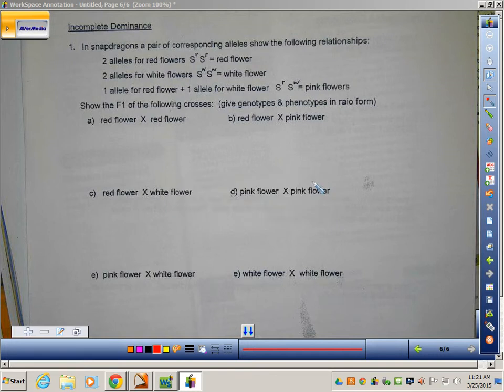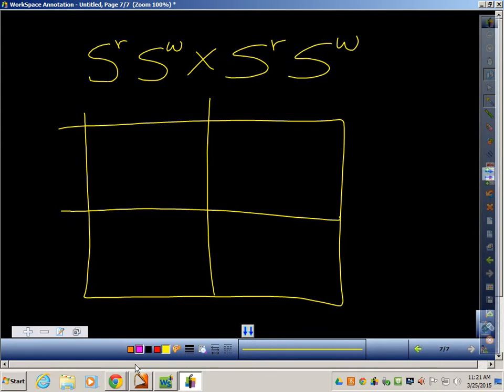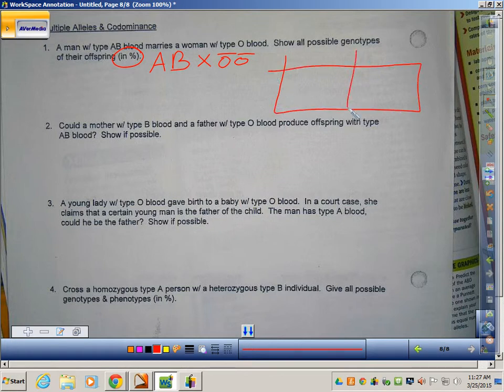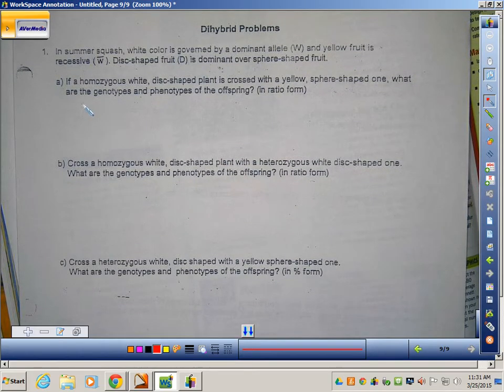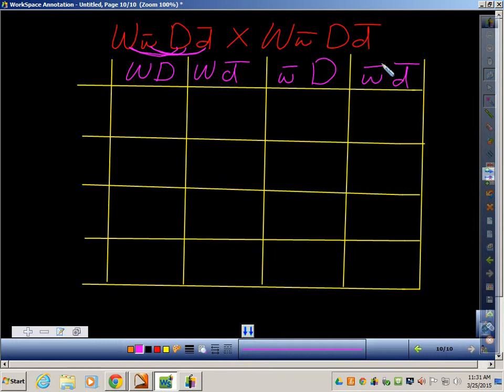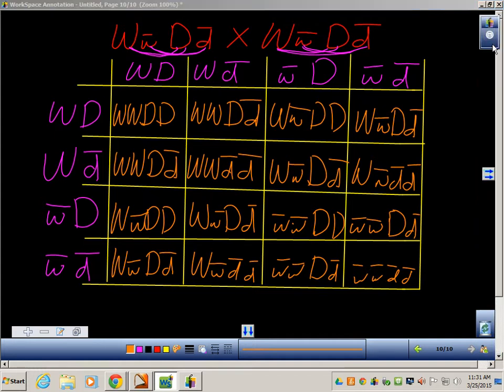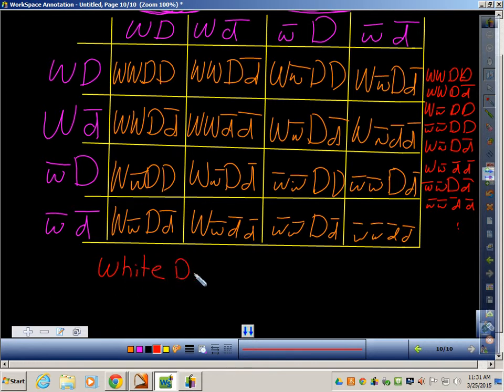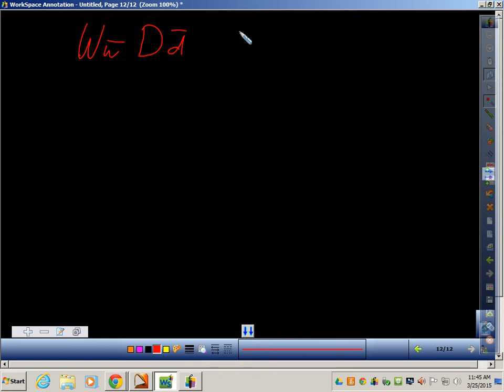12.2-4A Dihybrid Inc Dom and Codom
12.2-4A Dihybrid Inc Dom and Codom